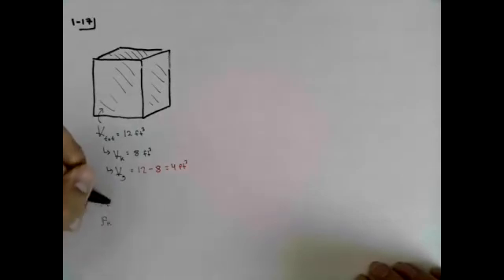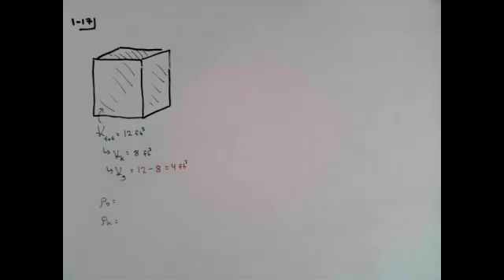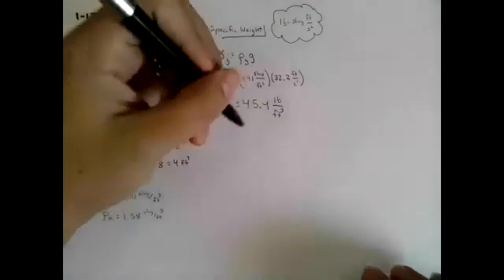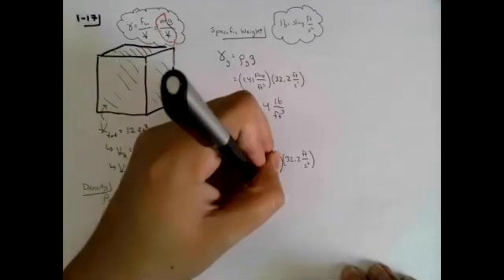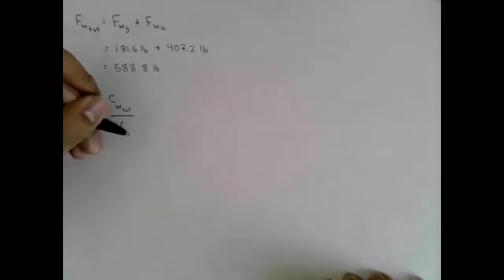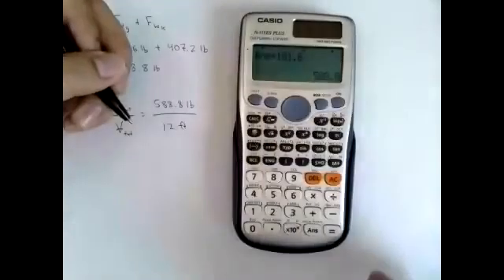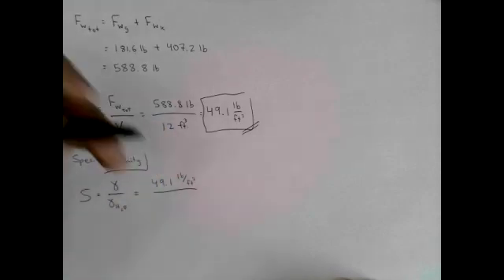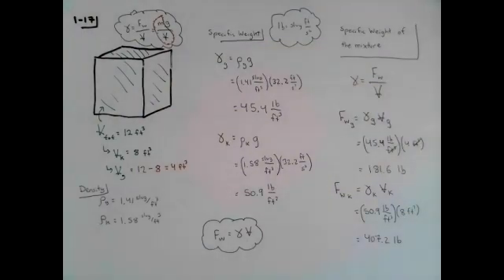Problem 1-17 (Hibbeler, Fluid Mechanics)